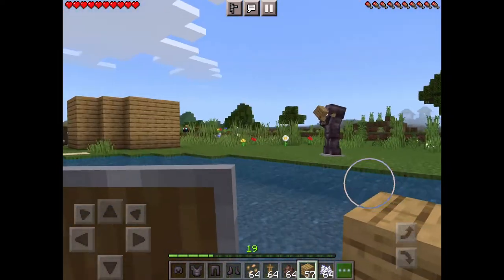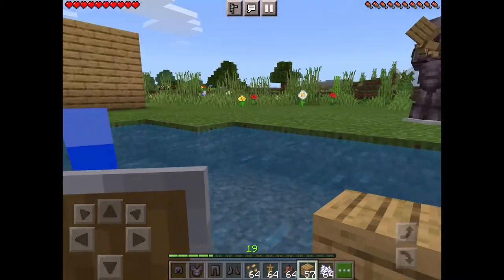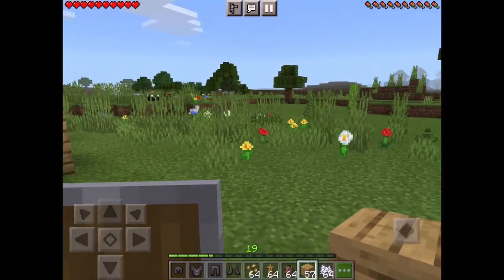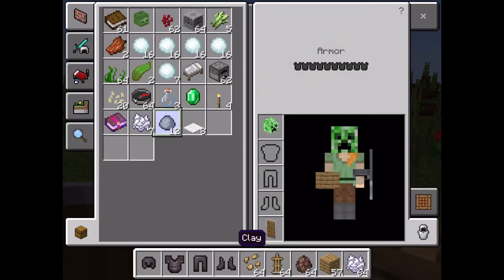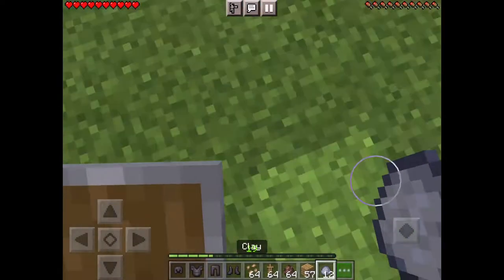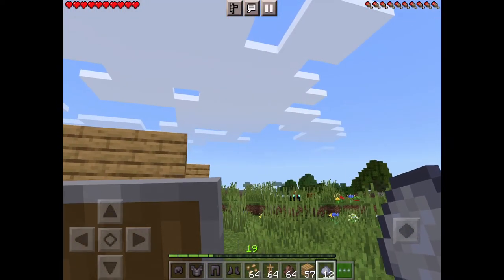(How to get clay) in Minecraft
Skyythegamer01

Akthegamer02